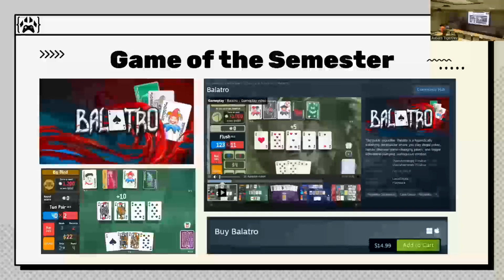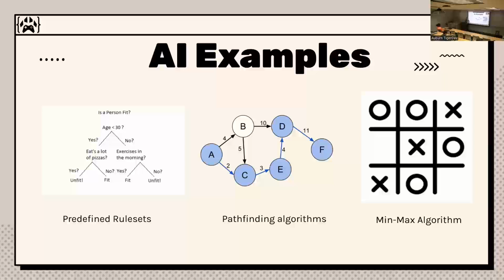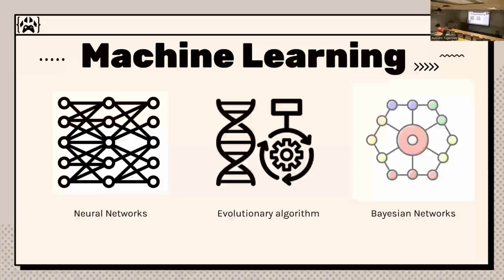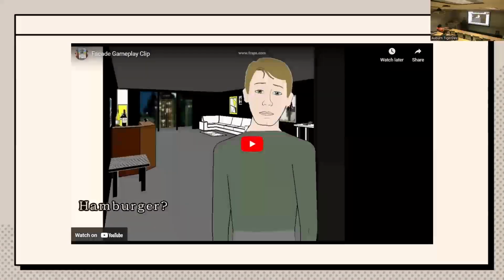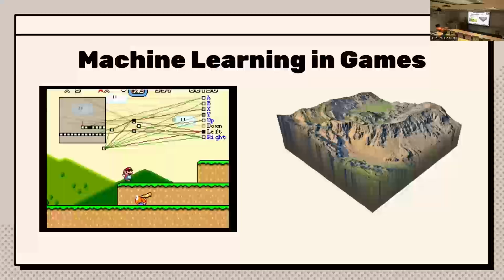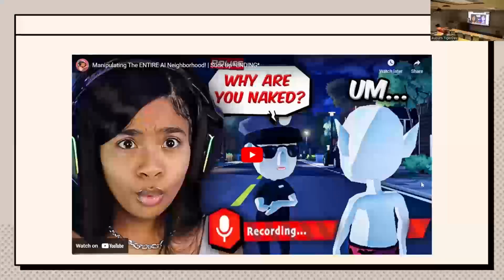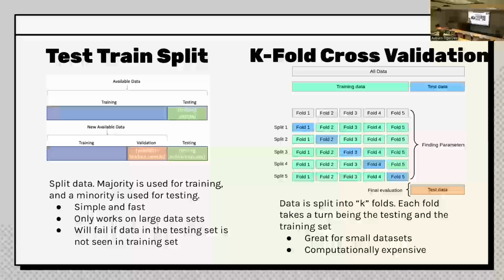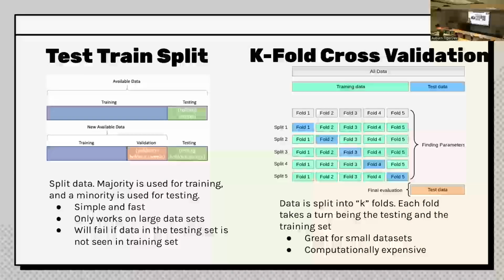TigerDev Spring 2025 Meeting 3 - Machine Learning vs. AI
The TigerDev meeting from February 10th 2025, in which our vice president gives a talk on the differences and similarities between machine learning and AI in video games!

Due to issues with room reservations, the first two meetings were sadly unable to be recorded. Those meetings were chiefly introductory meetings, so if you'd like to learn more about what what we do in TigerDev, check out this video!